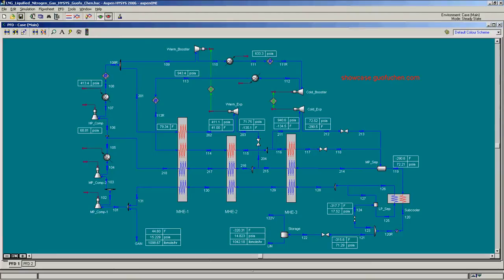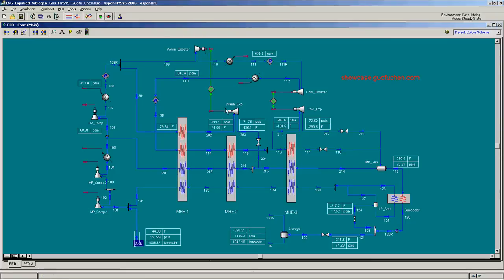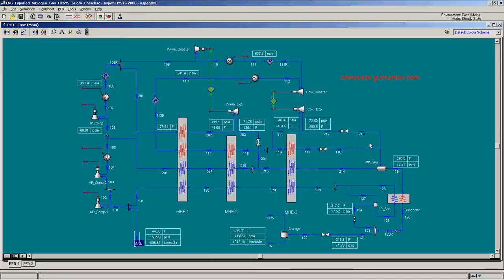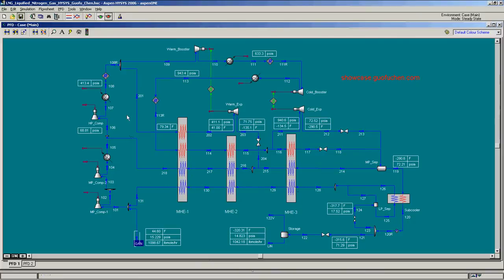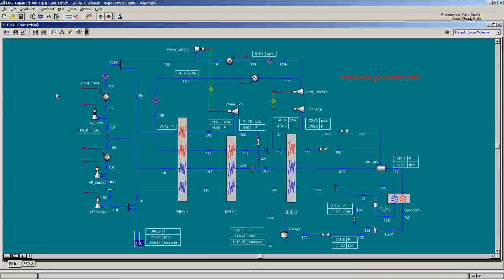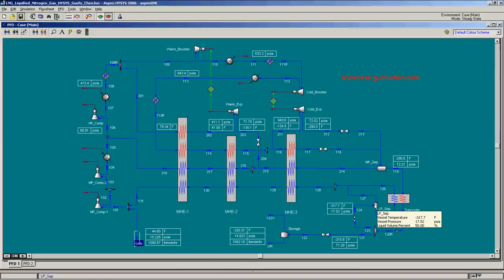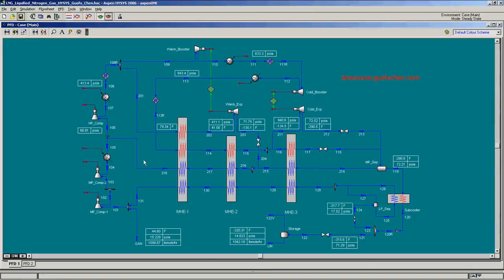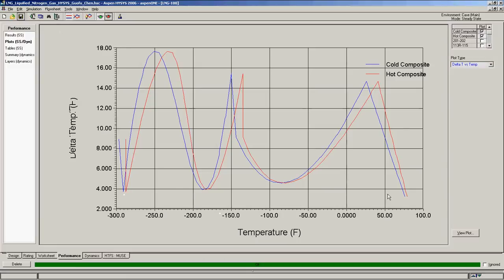LNG Liquified Nitrogen Gas in HYSYS by Guofu Chen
You probably heard LNG, Liquefied Natural Gas. Did you ever hear Liquefied Nitrogen Gas? Methane can be liquefied at a temperature of -259 F, while to liquefy nitrogen, the temperature is even lower down to -320 F. In this video, a simulation is modeled in HYSYS to demonstrate how nitrogen gas is turned into nitrogen liquid.

Let us start with gaseous nitrogen at 15 psia. The gaseous nitrogen is first compressed to about 70 psia and then further compressed into about 410 psia in the MP and HP compressor.

A fraction of gas 109 is boosted to about 630 psia in the warm booster, which is driven by the warm expander. Before feeding to the main cryogenic heat exchanger MHE, it is further boosted to about 940 psia in the cold booster, which is driven by the cold expander. After being cooled to about -135 F, a portion of the cold gas is fed into the cold expander, which drives the cold booster. The other portion is completely liquefied to the liquid form in the third section of the main heat exchanger MHE. Both of these two streams are sent into the MP separator.

The liquid stream of 119 is further sub-cooled in the sub-cooler. The majority of the liquid is sent to the product storage, where the product Liquid Nitrogen (LIN) can be trucked for sale. The small portion is sent back to the sub-cooler as a cold source to prevent too much vaporization in the storage tank. The low pressure low temperature gas is introduced to the main heat exchanger MHE to recover the cold before mixing with the gaseous nitrogen feed.

As you recall, the other fraction of gas 201 is sent to the main heat exchanger MHE as well. But it is withdrawn at a temperature of about 41 F and expanded to about 70 psia in the warm expander. The exhaust is sent back to the main heat exchanger, after mixing with the vapor from the MP Separator. It is then sent to the HP compressor.

There are two recycle loops. The low pressure recycle loop is the nitrogen at about 15 psia. It reaches the highest pressure at about 940 psia after the cold booster. Then the pressure is dropped to about 70 psia at the MP Separator. Further the pressure is reduced to about 15 psia at the LP Separator to provide sub-cooling to the liquid nitrogen product. The medium pressure loop is at about 70 psia. The nitrogen is compressed to about 410 psia and then expanded back to about 70 psia in the warm expander.

To minimize the liquefaction power, the key is to optimize the main heat exchanger MHE. As you can see from the heat release curve, the cold and the hot composite curves are very tight. By change the plot type into Delta T Vs. Temperature, there are four temperature pinch points at about 4 F!